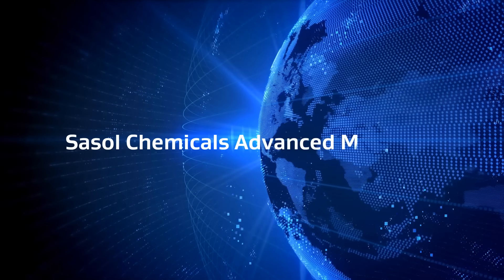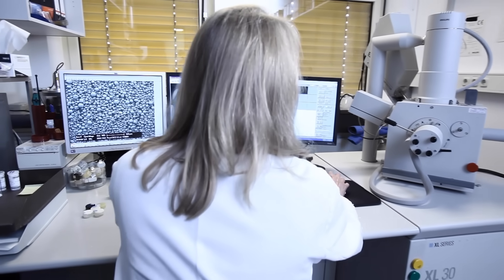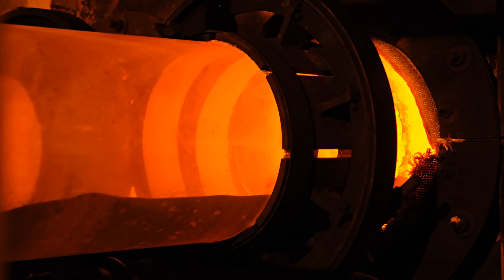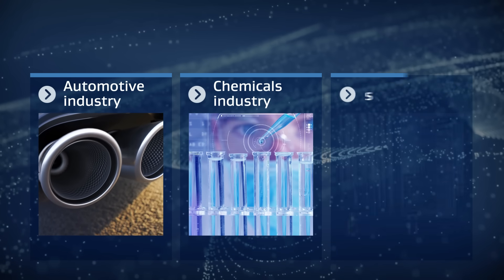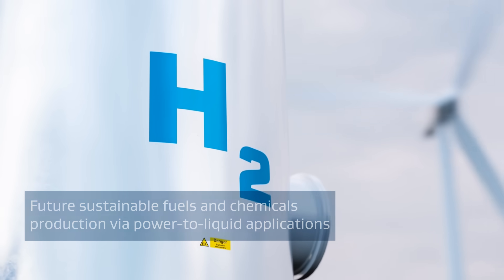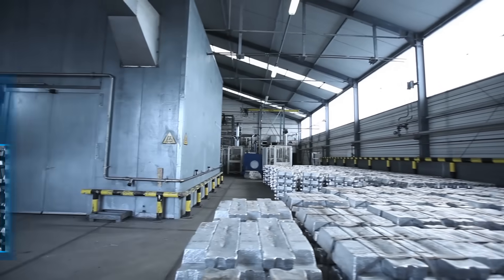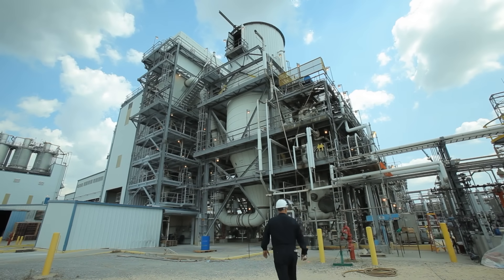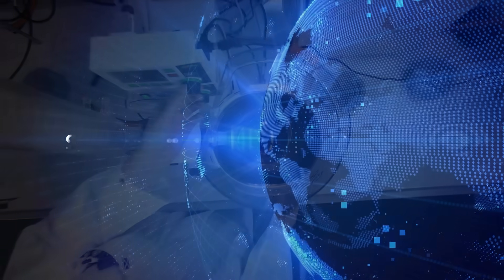Sasol Chemicals Advanced Materials – Tailored Products for a Better World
Sasol Chemicals Advanced Materials Division services customers in the alumina, catalyst and carbon application areas. We are one of the world's leading producers of high-purity and ultra-high-purity aluminas.

Our portfolio comprises more than 400 tailored product specifications to meet our customers requirements. Among other applications, our products are used as catalyst supports in the automotive industry, as feedstock for synthetic graphite production and our latest generation catalyst offers a novel technology foundation for future sustainable fuels production.

At Sasol we are committed to applying our unique chemistry to innovate and create new products for a better world.